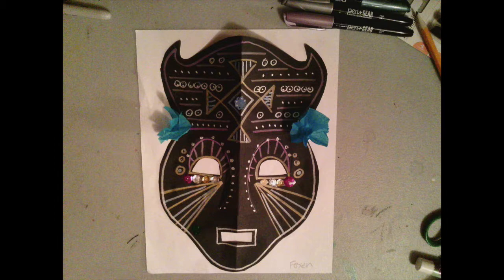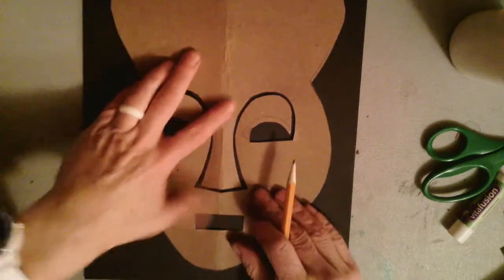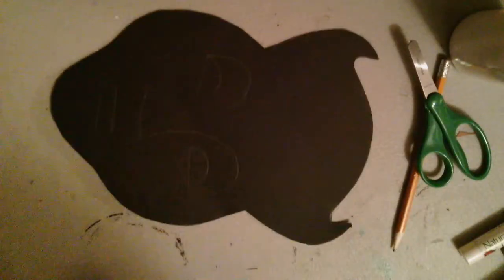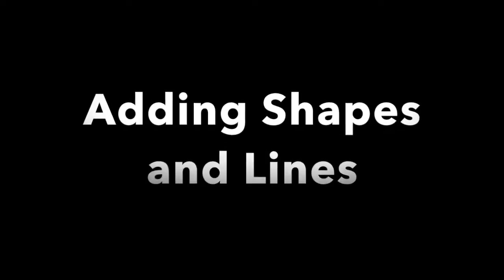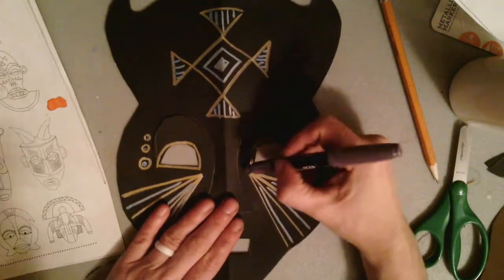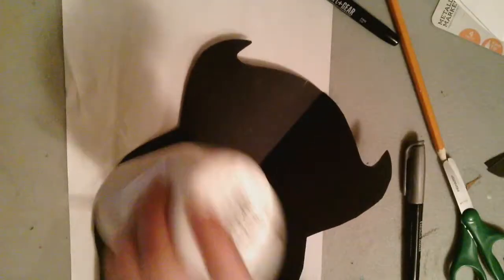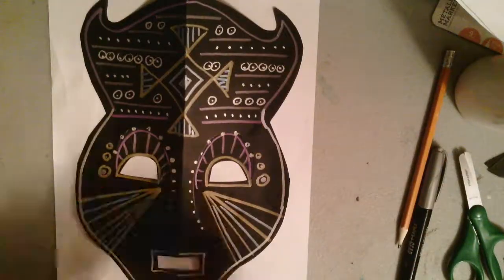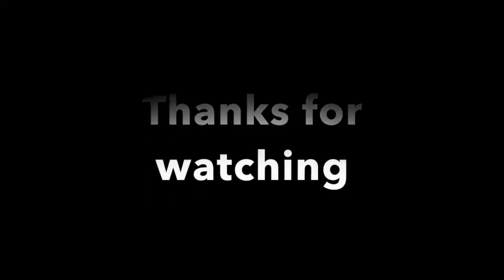African Mask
Symmetrical- Emphasis and Contrast